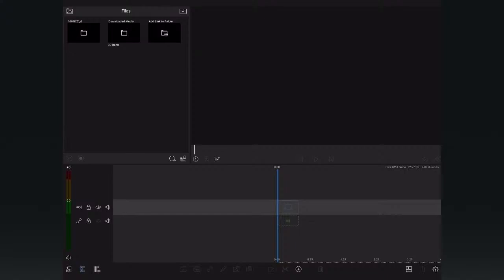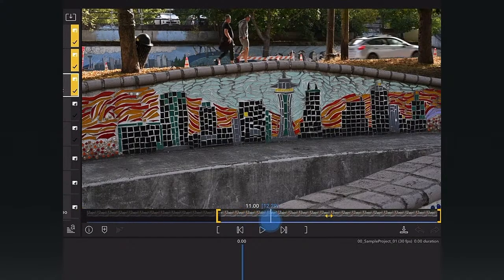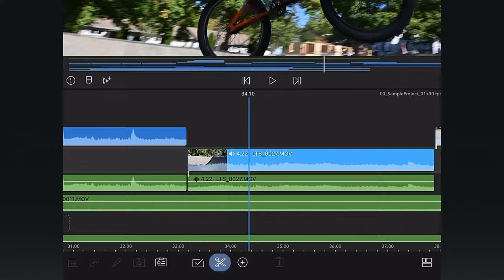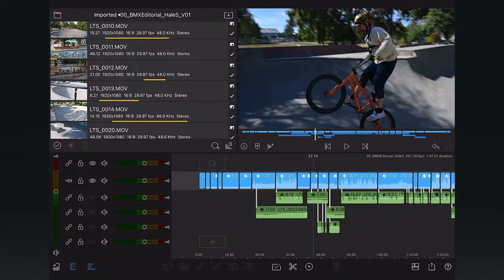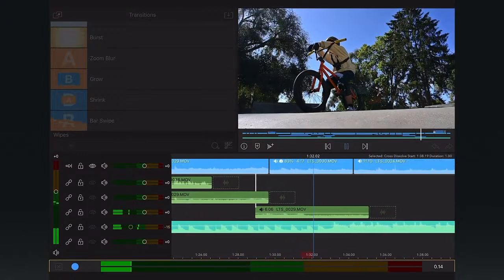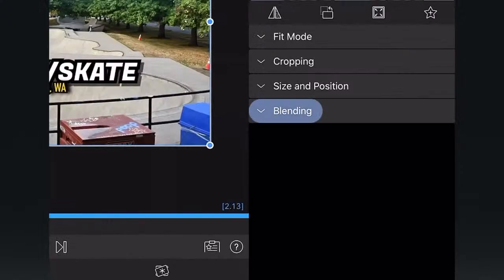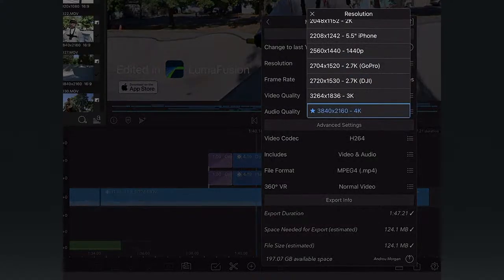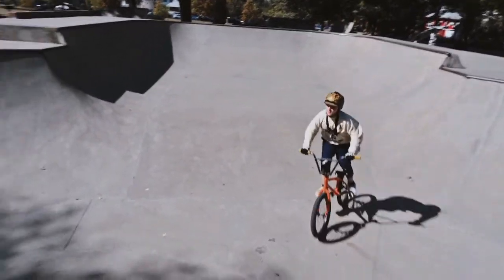Experience Nikon | Take #6 with Luma Touch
Join us for the sixth session with Luma Touch on video editing, audio and effects. Find out how you can transform videos shot on your Z6 into captivating contents for your audiences!